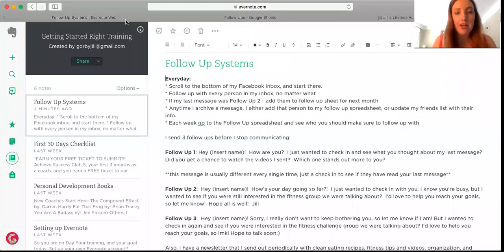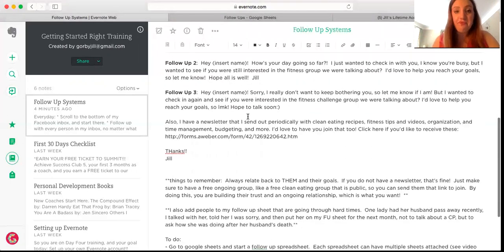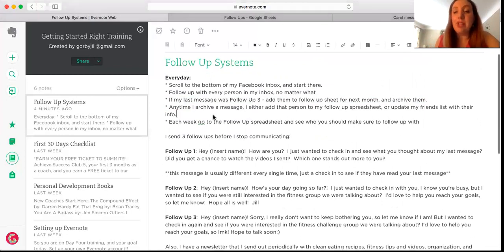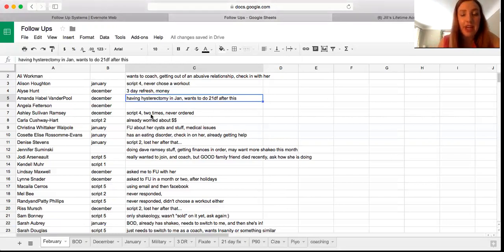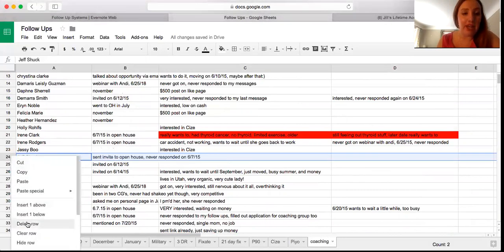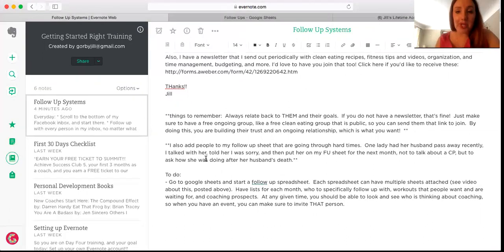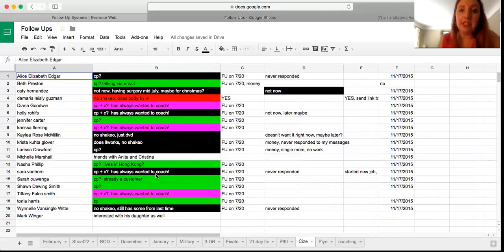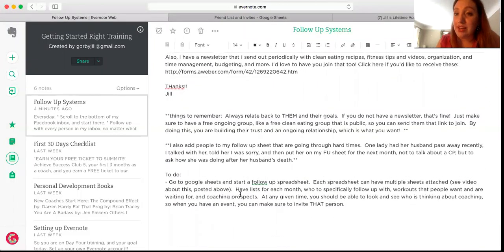Follow Up Systems for Beachbody Coaching